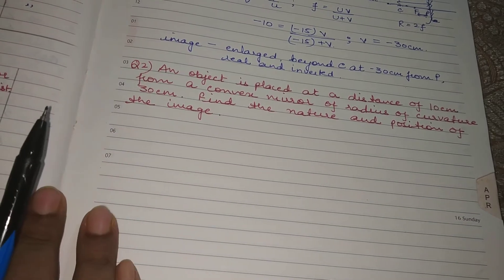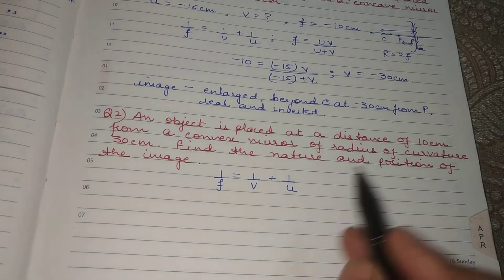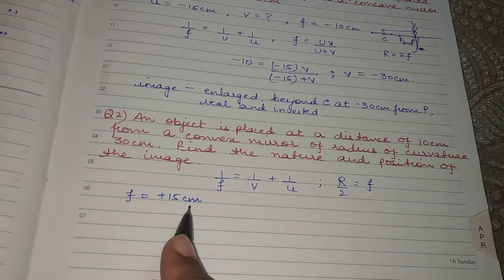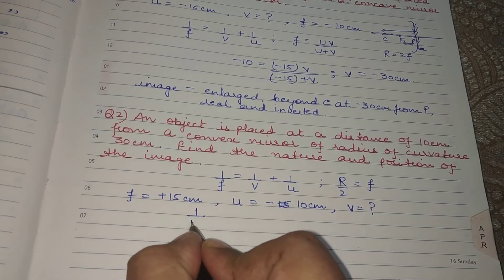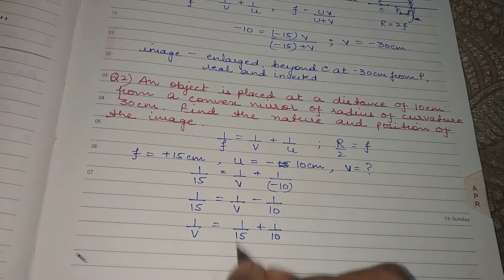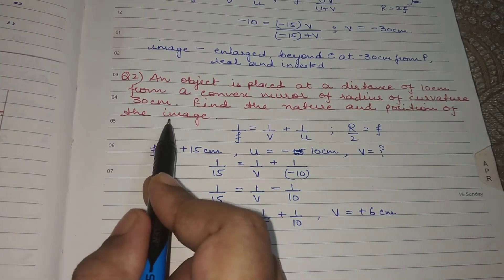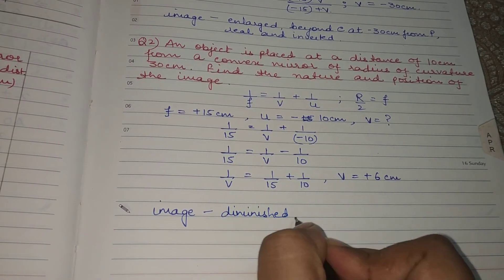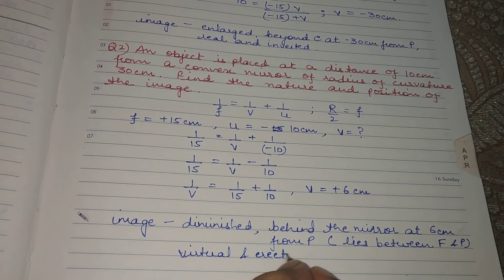Numerical 2(mirror formula)